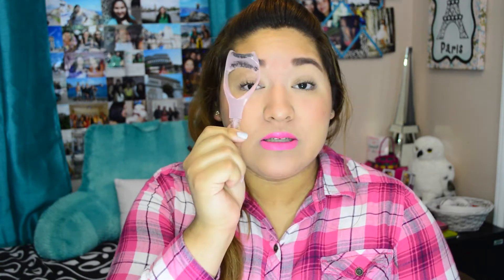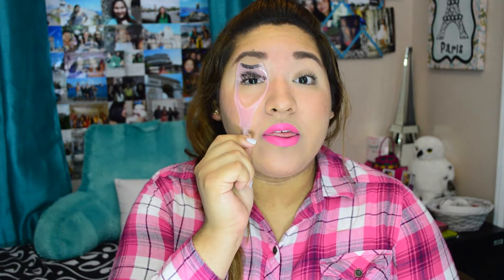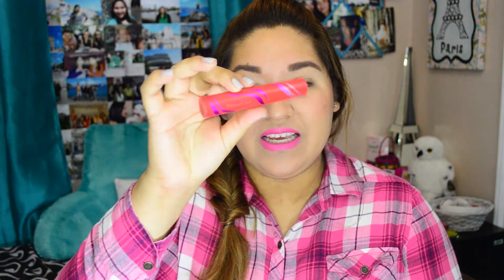Quick Tip Friday: prevent mascara on eyelids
A solution for mascara stains on your eyelids!

EuroYarii vlogs